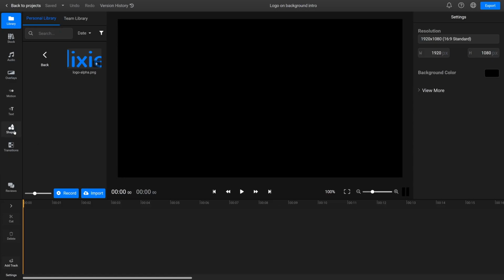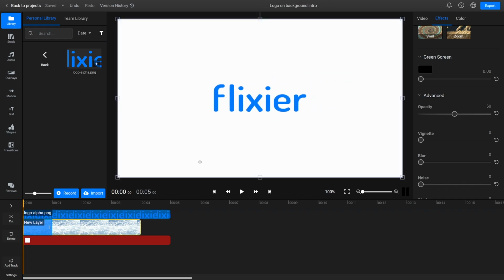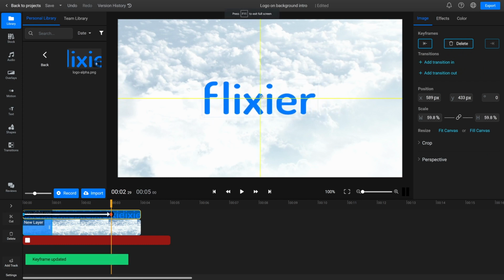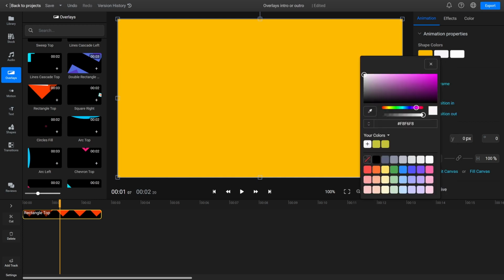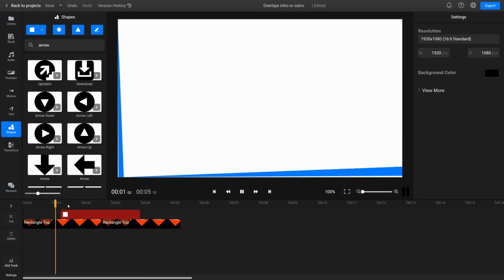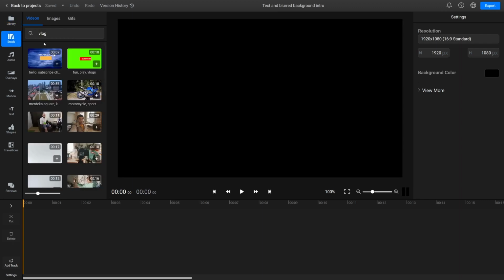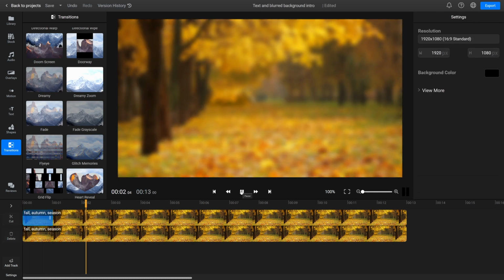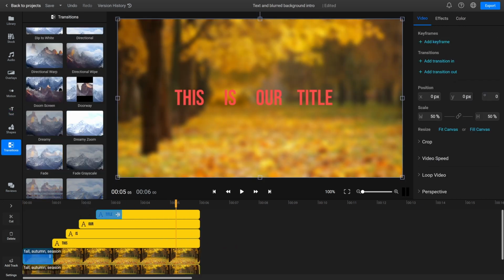How To Make an Intro For YouTube Videos Free in Flixier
Thanks to the flexibility of our tool you can customize all animations and overlays to create any video intro you want. Anything from portrait videos for social media to vlogs or gaming and marketing videos that you post on youtube is easy to create with our intro maker. All from your web browser helping you avoid time wasted on downloads and installs.

With Flixier you don’t need to spend time on complex animation tools or money on intros you find online. Simply click the Get Started button, add some media or just skip that entirely and go to the editing interface where you can drag and drop animated titles, motion graphics and even sound to create the perfect intro for any video type.